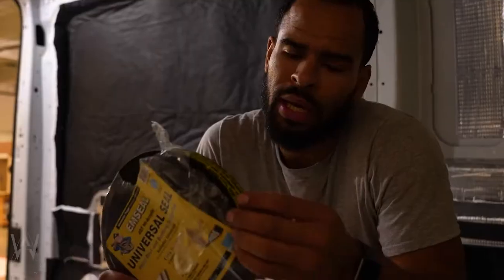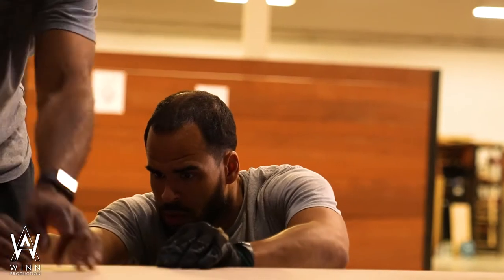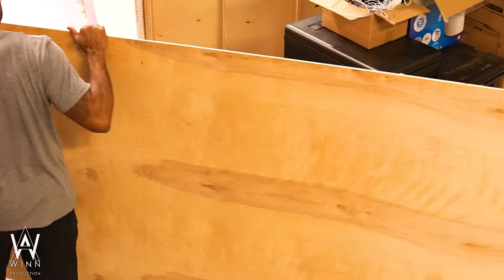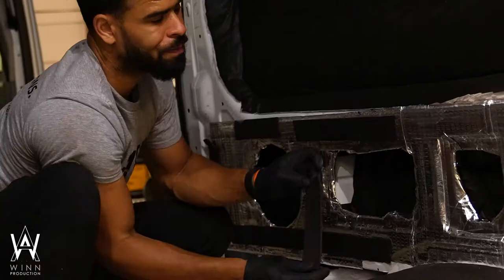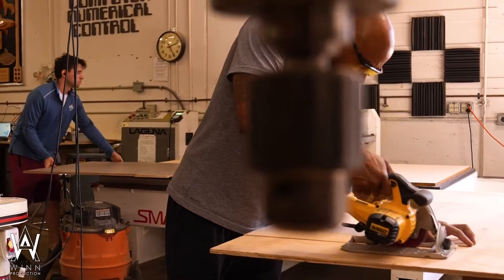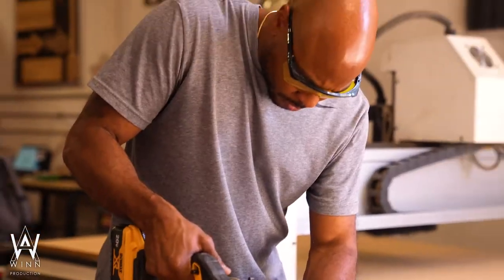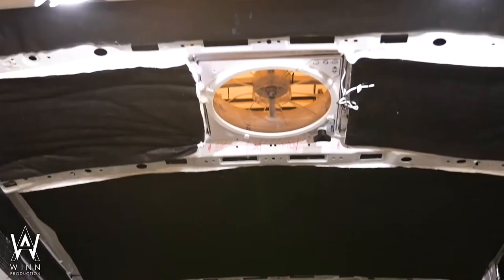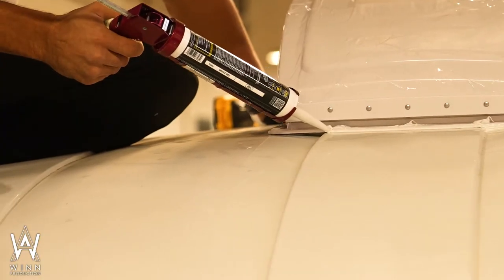Meet Jasaan x Unoma Haus - Van Conversion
Follow the journey BTS while we build out this weekender van